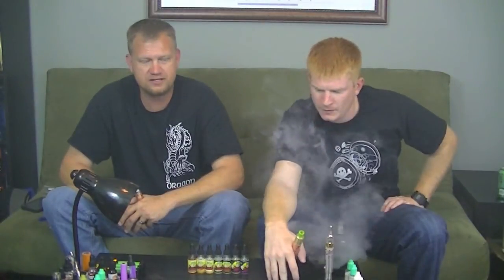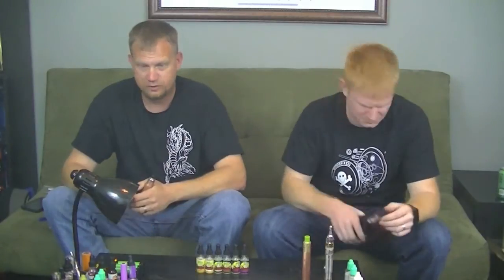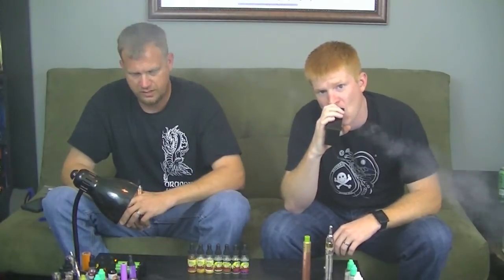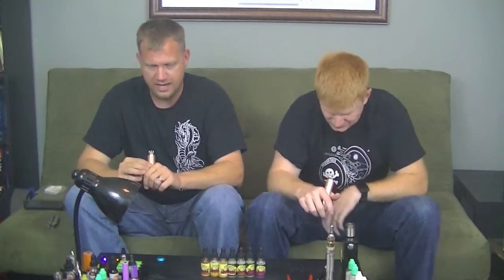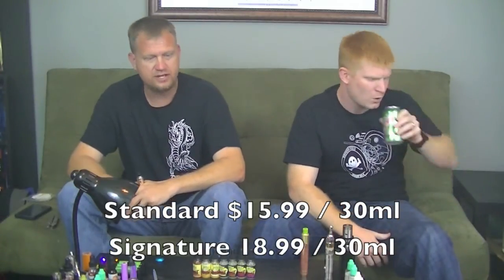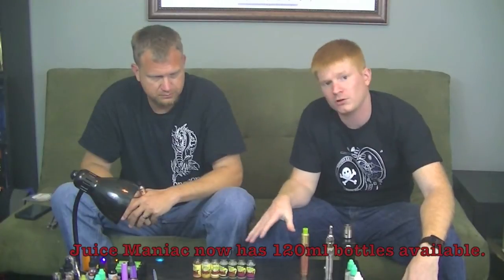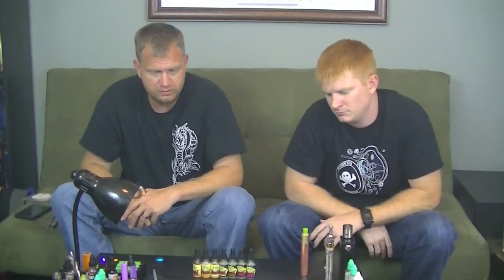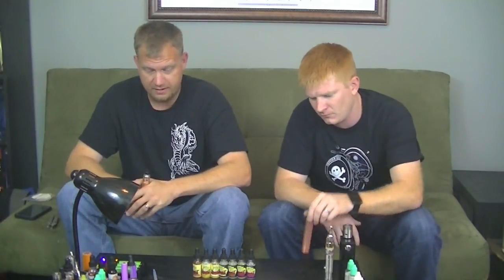Juice Maniac Full Juice Line Review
Hey everyone. For this video, Brian and I are reviewing the full line of Juice Maniac E-Liquids. Check out the links below for the Juice Maniac's facebook group and website for ordering. While you're at it, check out The Wandering Vaper facebook group.